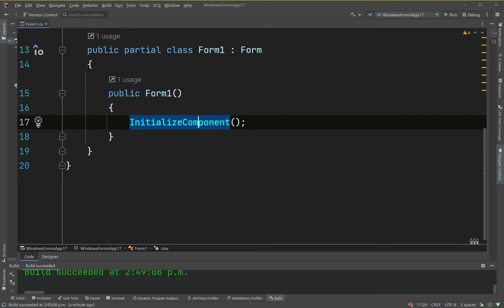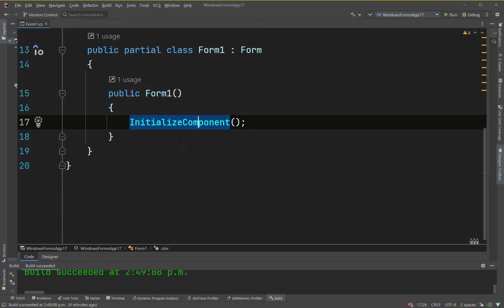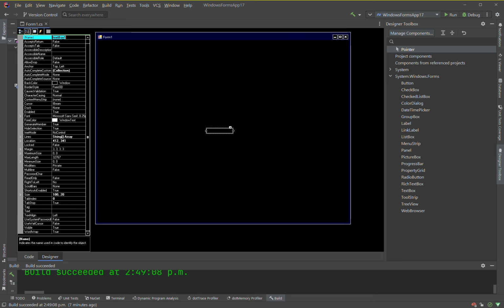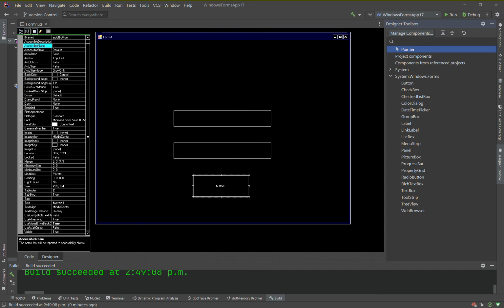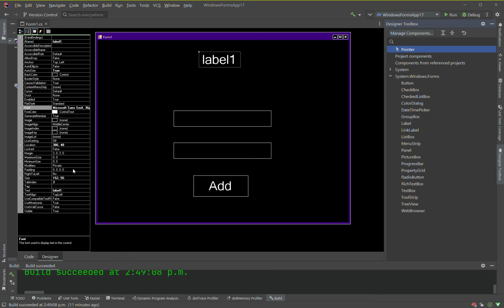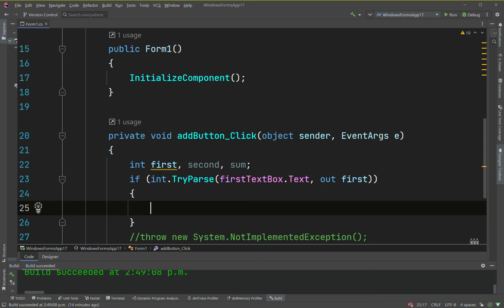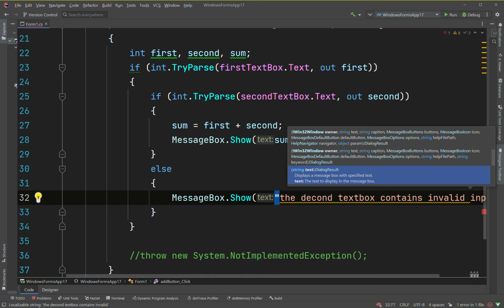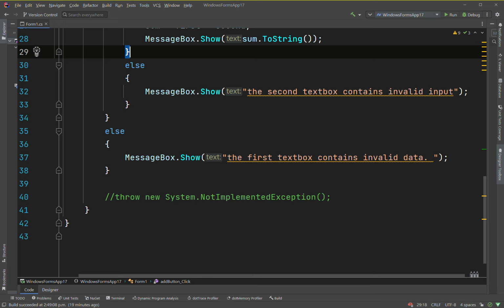C# .NET - Validating TextBox Data